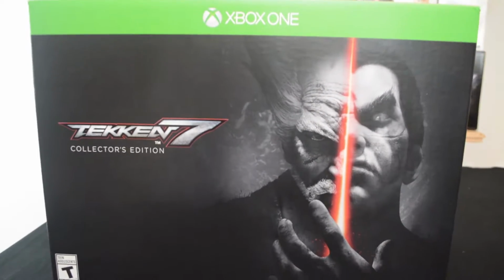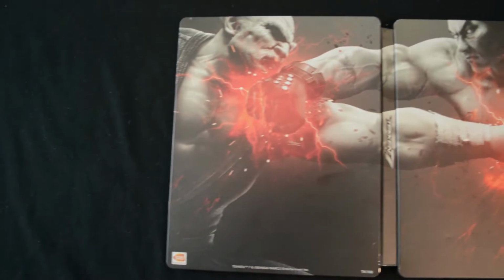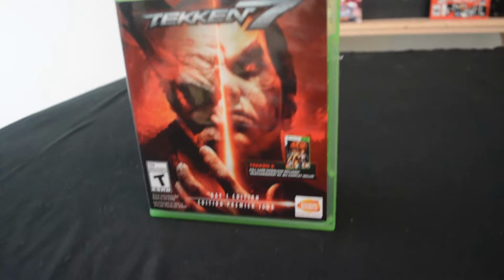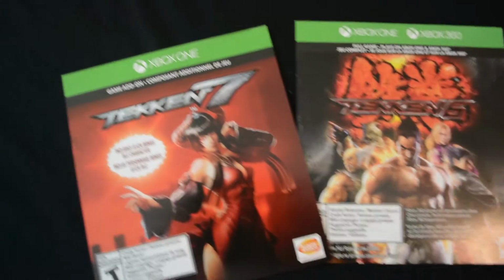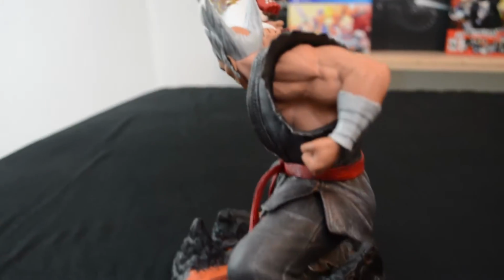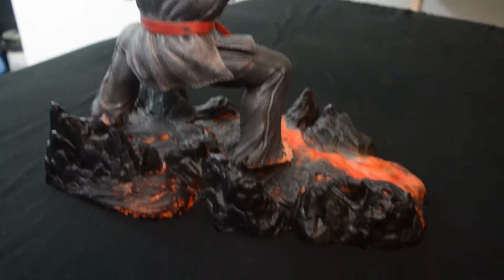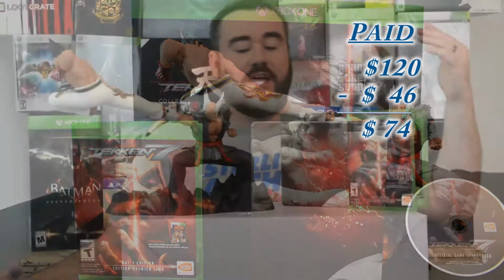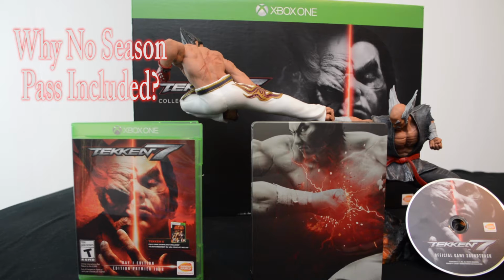Tekken 7 Collector's Edition Unboxing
On the newest episode of Loot Drop we open the HUGE Tekken 7 Collector's Edition.  We check out the quality of the statue as well take a look at the soundtrack, steelbook, and digital bonuses.  Was it all worth it?

Just a note, in the video David (Player 1) says the game would've cost 46 dollars through Amazon Prime.  It would have actually cost 48 dollars.